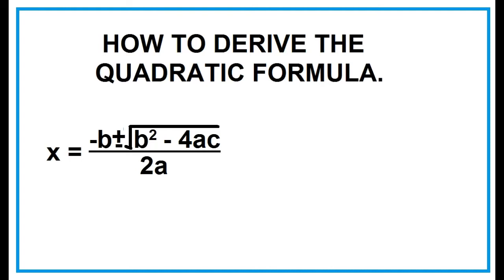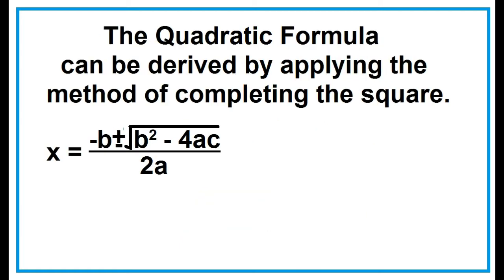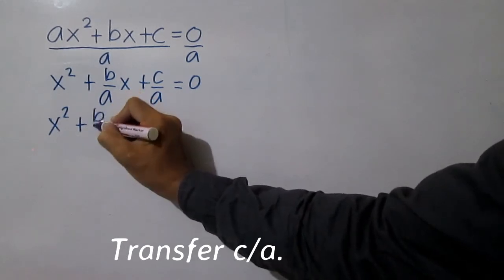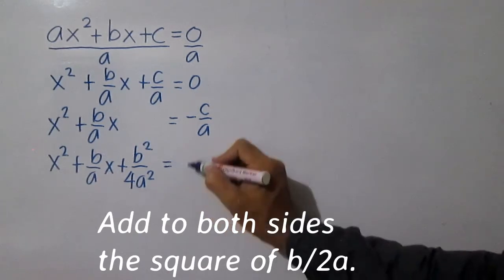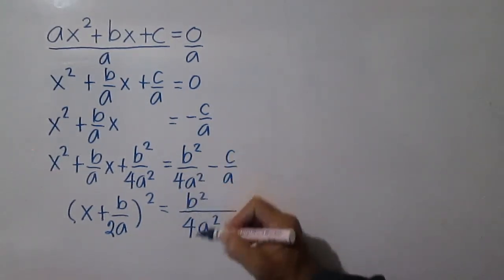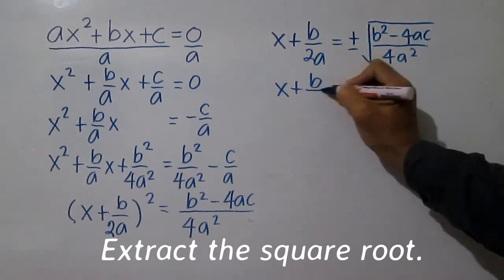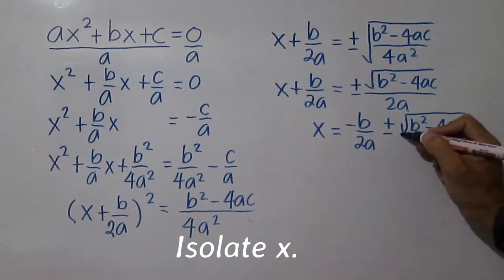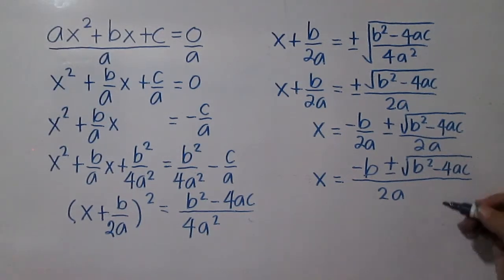How to derive the Quadratic Formula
Completing the square can be used to derive the quadratic formula.